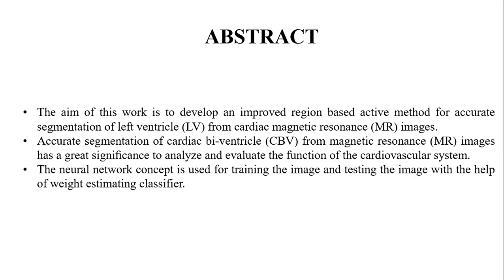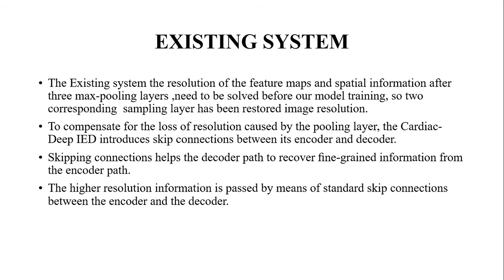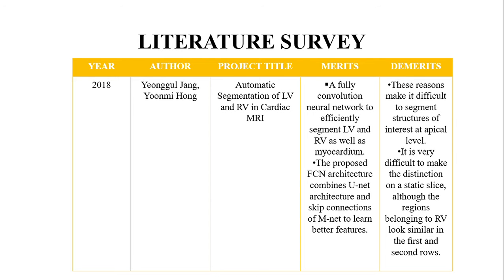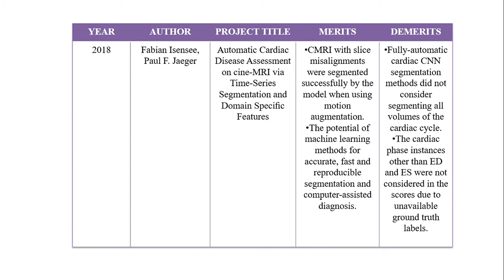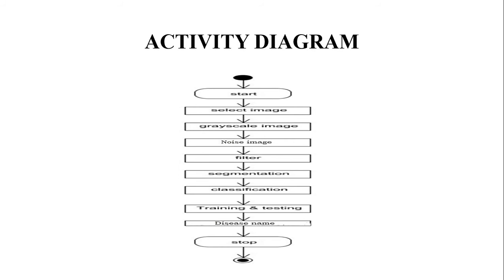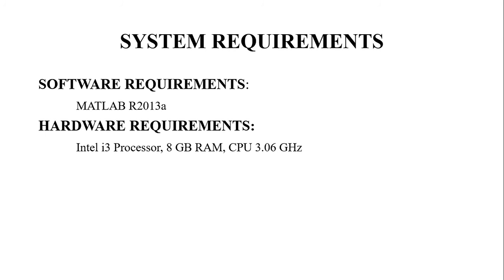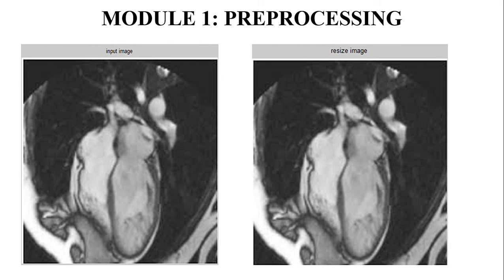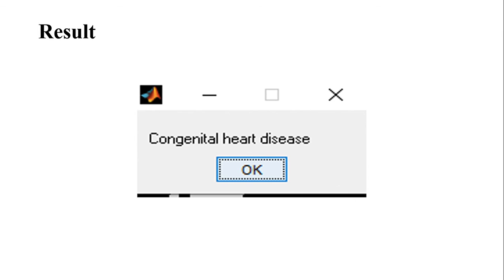Automatic Pixel-Level Segmentation for Cardiac Bi-Ventricle Using Spatio Temporal Context Learning.